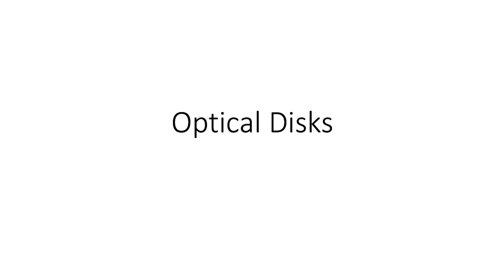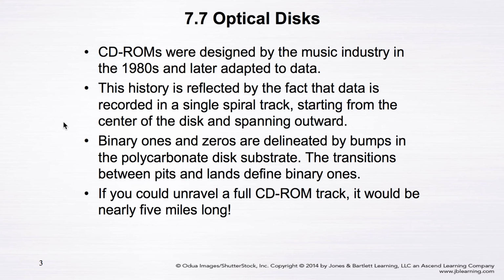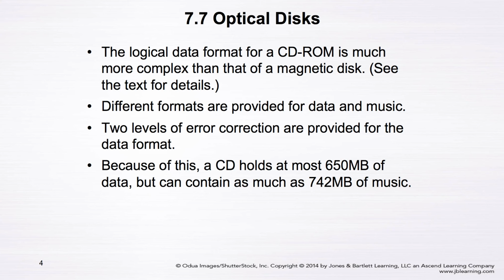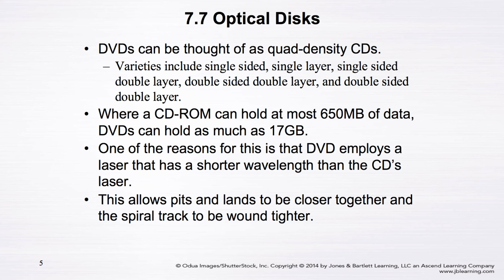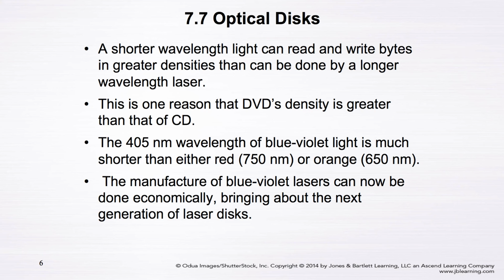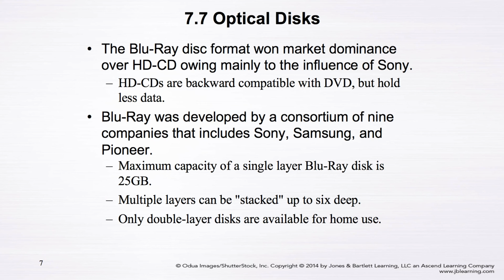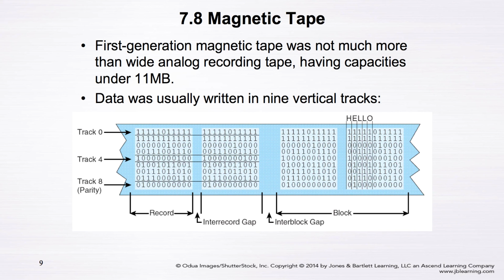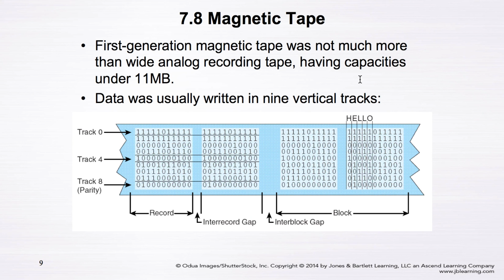8 4 Optical Disks